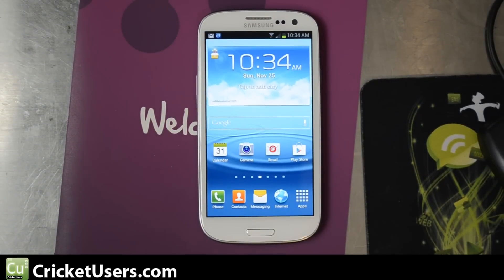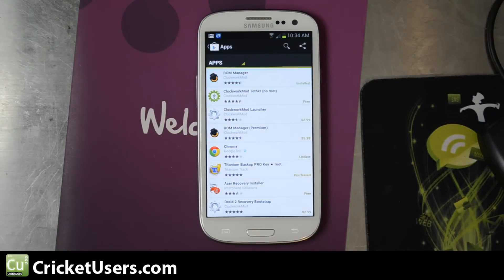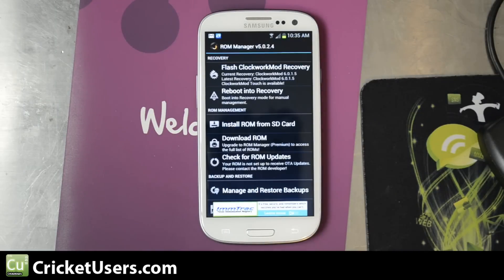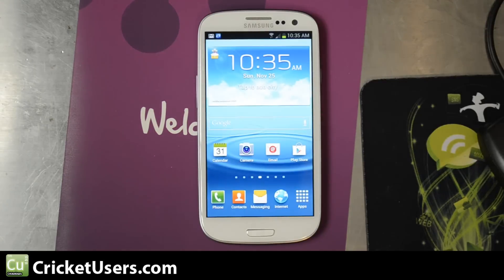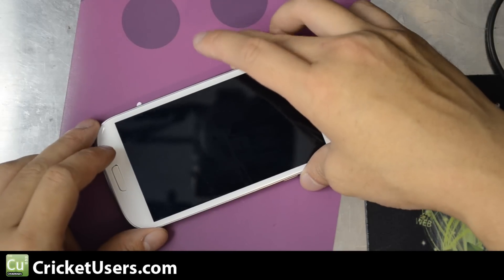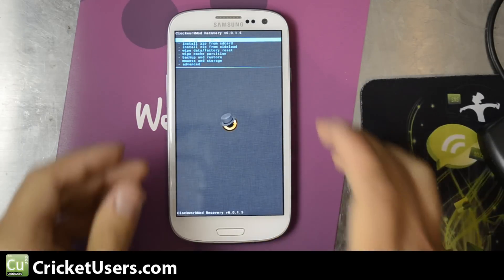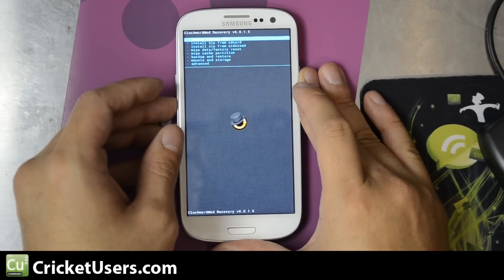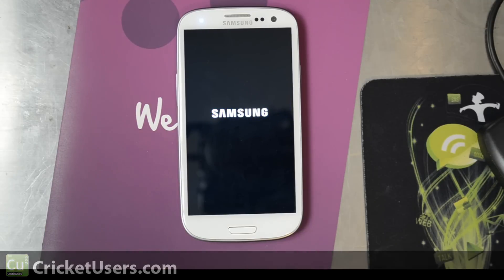USGalaxyS3.com - Cricket Wireless Samsung Galaxy S3 Custom Recovery Installation (CMW)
The earlier video shows how to root the device.  This shows how to install CMW in order to make Nandroid backups and flash future ROMs to the device.